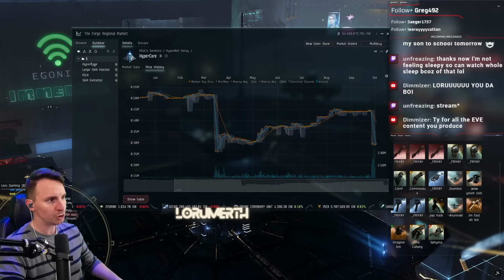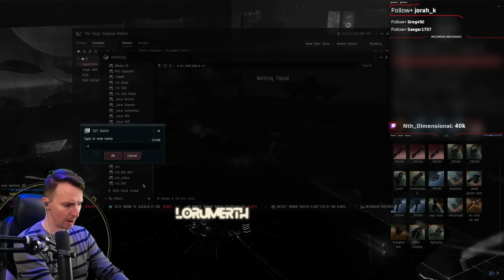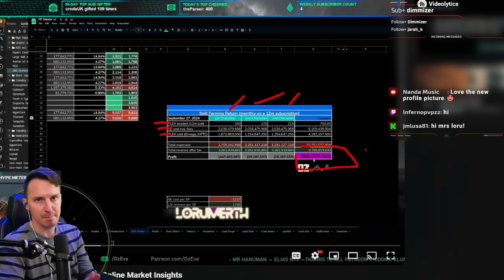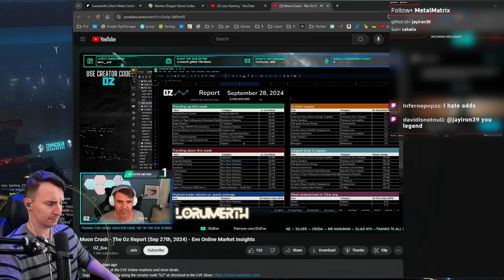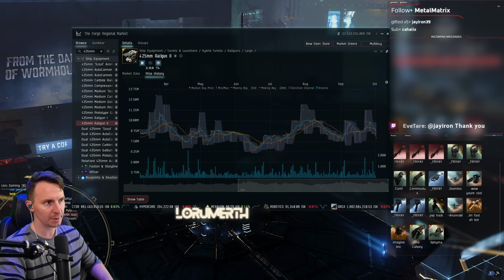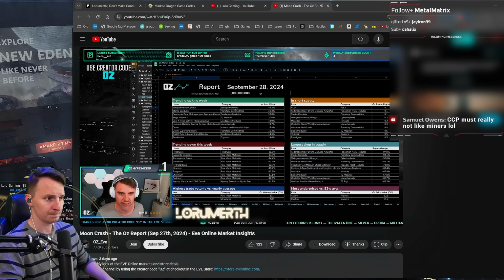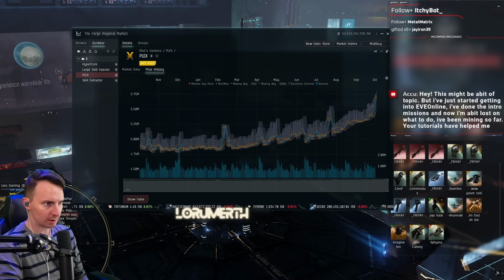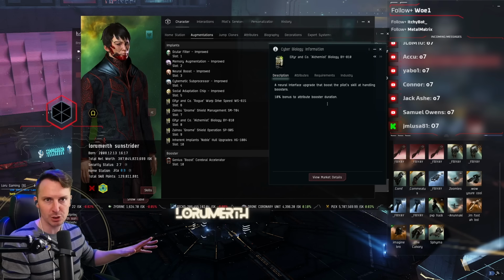Is the Skyhook Update BREAKING The Game?? 📈 EVE Online: Market Guide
○ Discount on the same items you ALREADY BUY in-game.
○ 100% Trusted, Instant Delivery, DECADES of service.

🤠USE MY OFFICIAL EVE-PARTNER CREATOR CODE🤠

🔺KYBERNAUT Clade: My EVE Corp Is Recruiting🔻
○ Ace Capsuleers looking for an endgame corp in an endgame arena need apply: